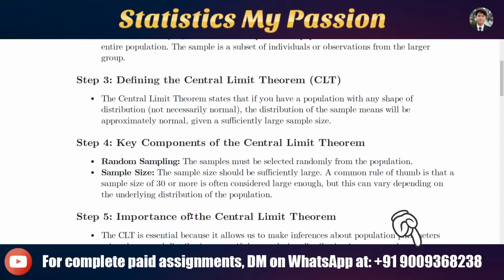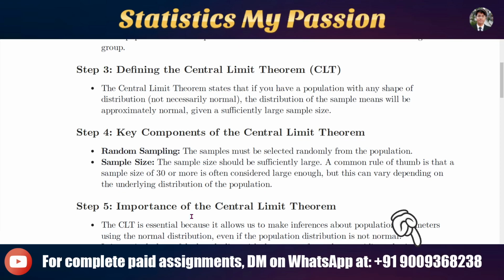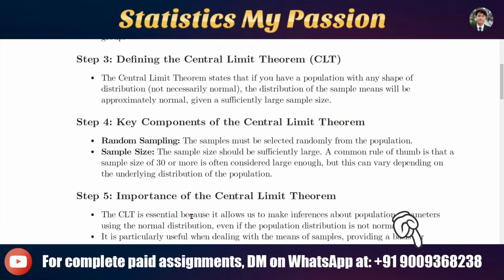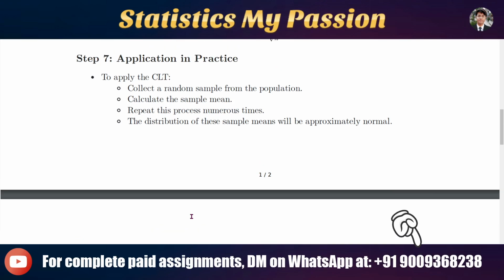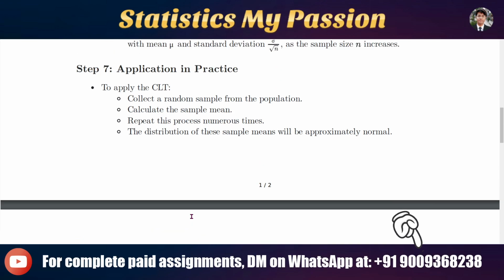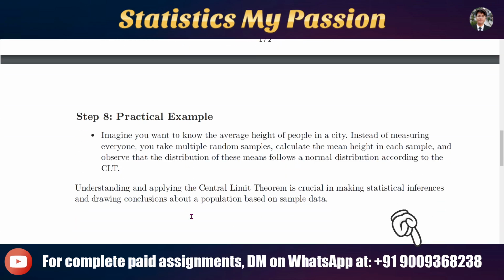What Is the Central Limit Theorem? A Step-by-Step Guide to Statistical Magic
The Central Limit Theorem, or CLT, is like the hidden superhero of statistics. It tells us that no matter the shape of the original population distribution, if we take enough random samples and calculate their means, something magical happens. The distribution of those sample means becomes beautifully normal. It's a concept that underpins so much of statistical analysis, and today, we're breaking it down step by step. IGNOU NIOS OPENUNIVERSITY ASSIGNMENT PREVIOUSYEARQUESTIONPAPERS NOTES PROJECT EXAMTIPS CONSULTING - Solved Assignments IGNOU 2025